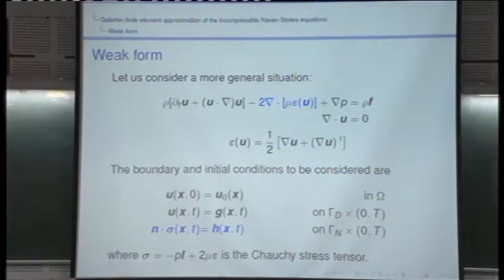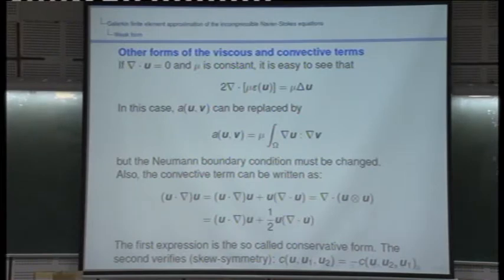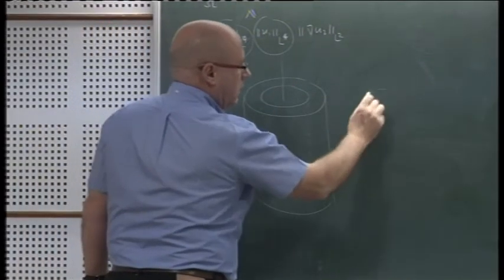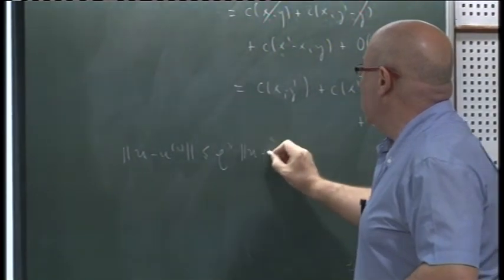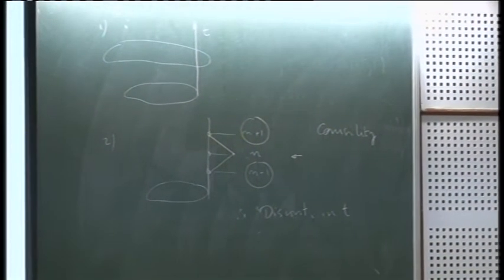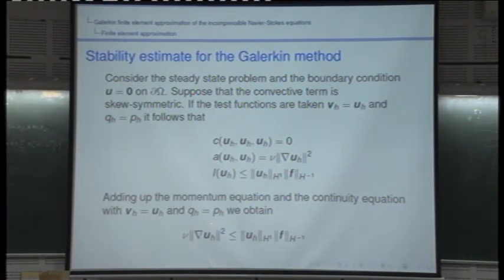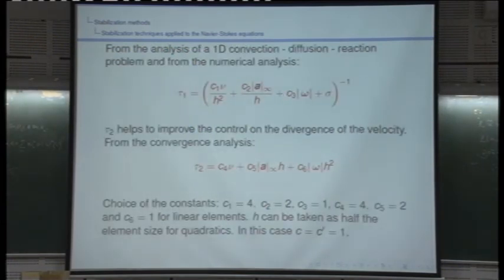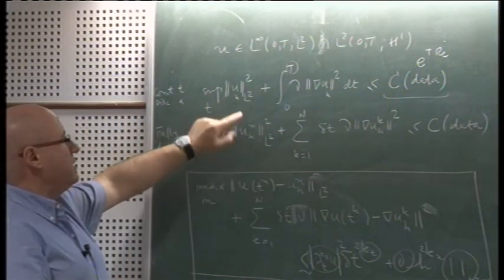Variational Multiscale Finite Element Methods in Computational Fluid Dynamics (Lecture-16)